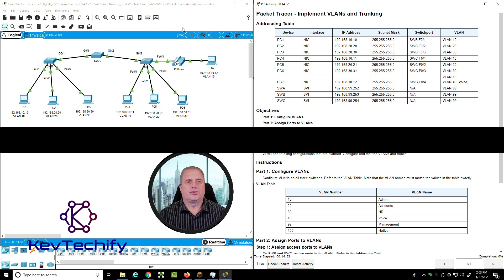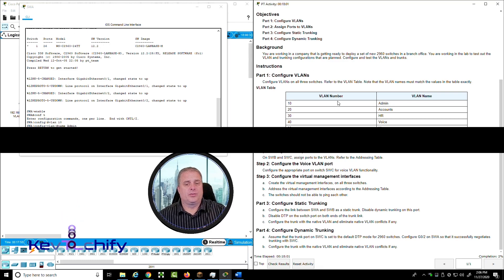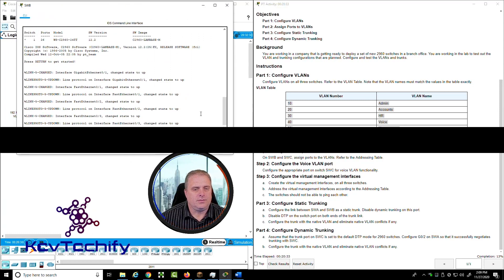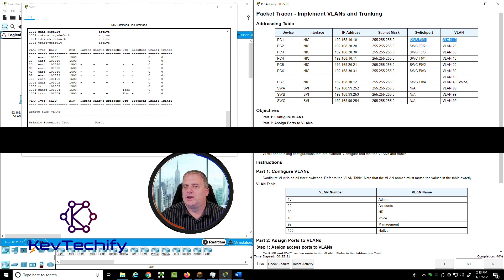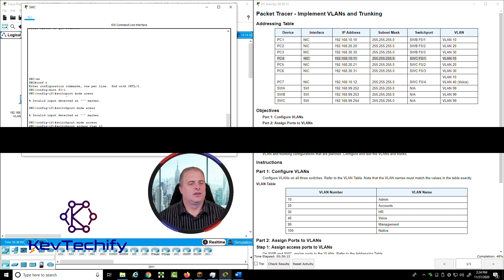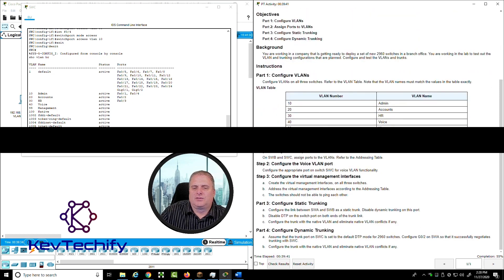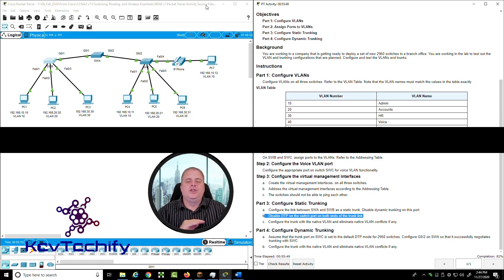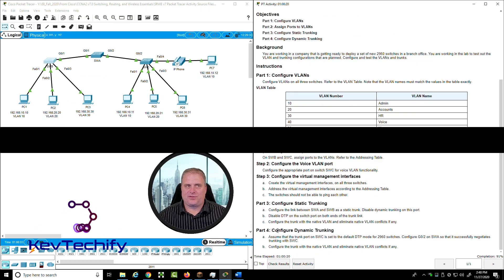Implement VLANs and Trunking Example - VLANs - Lab 3.6.1 - CCNA - KevTechify | vid 40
In this episode we are going to look at configuring Implement VLANs and Trunking.

We are working in a company that is getting ready to deploy a set of new switches in a branch office. We are working in the lab to test out the VLAN and trunking configurations that are planned. Configure and test the VLANs and trunks.

We will be Configuring VLANs, Assigning Ports to VLANs, Configuring Static Trunking, and Configure Dynamic Trunking.

Cisco Certified Network Associate (CCNA)
Switching, Routing, and Wireless Essentials v2 (SRWE)
VLANs
Packet Tracer Lab 3.6.1 - Implement VLANs and Trunking
Lab Number: 40